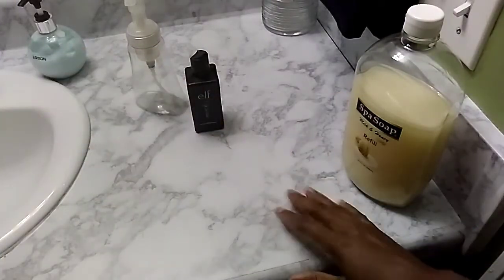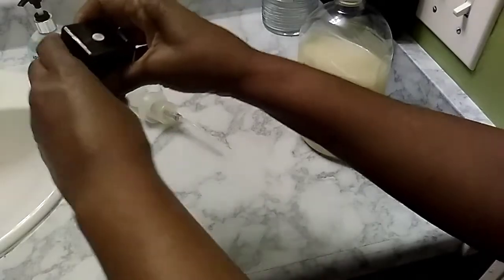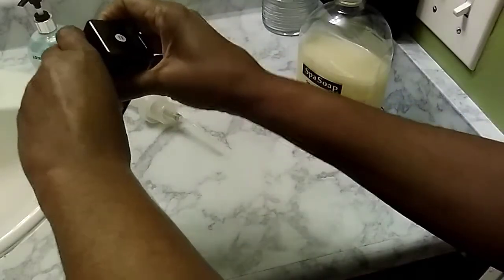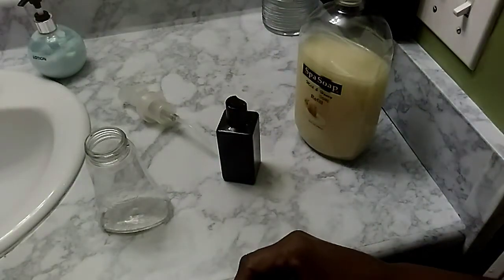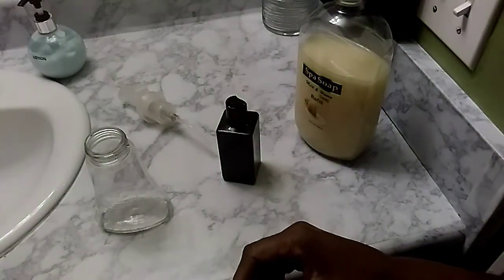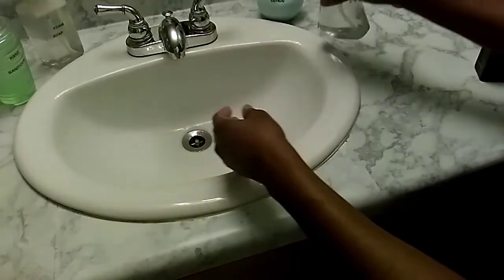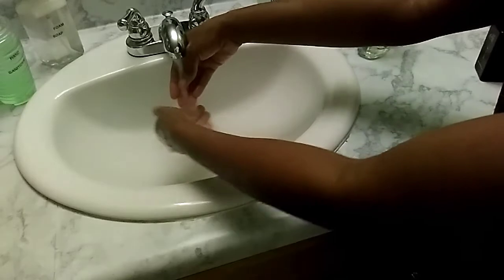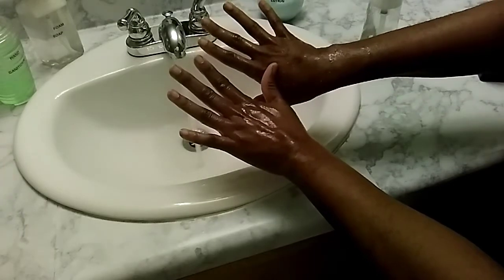DIY/HOW TO MAKE FOAM SOAP using 2 items you already have/2020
Hey!

Happy Shopping.

Check out Fetch Rewards. Turn any grocery receipt into savings!